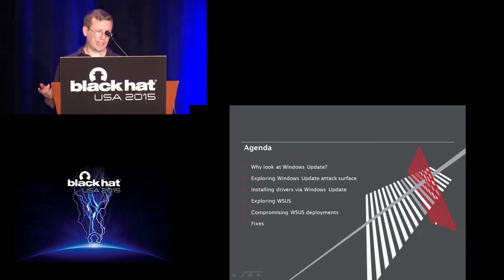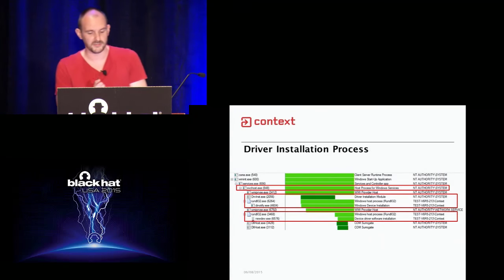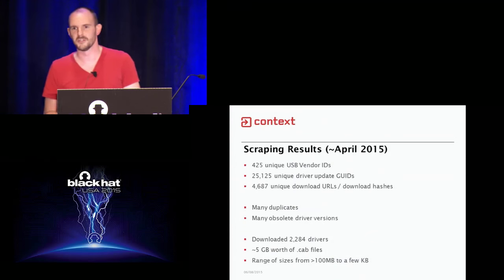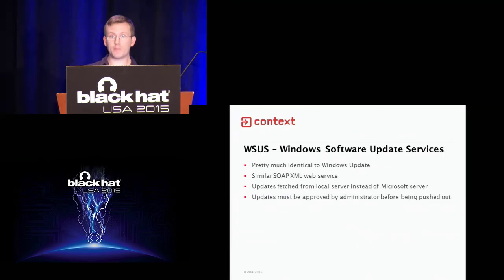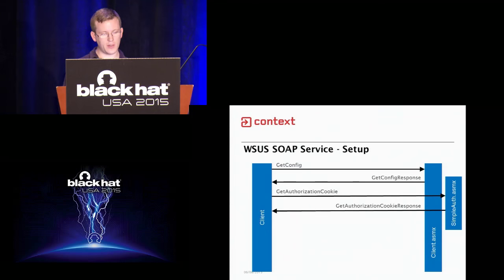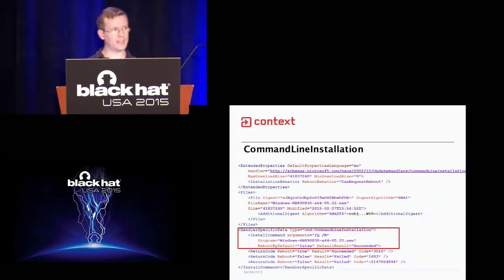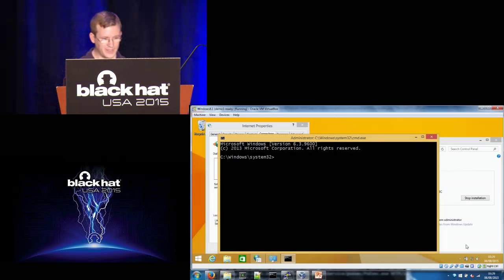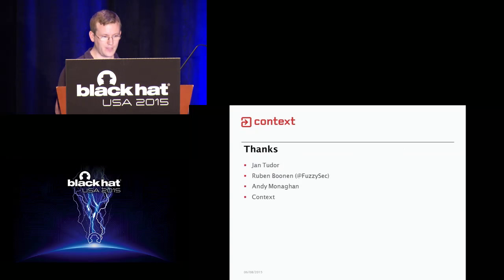WSUSpect - Compromising The Windows Enterprise Via Windows Update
by Paul Stone  &  Alex Chapman

Ever wondered what really happens when you plug in a USB device and Windows begins 'searching for Drivers'? Who doesn't have that Windows Update reboot dialog sitting in the corner of their desktop? Our talk will take an exciting look at one of the dullest corners of the Windows OS.

WSUS (Windows Server Update Services) allows admins to co-ordinate software updates to servers and desktops throughout their organisation. Whilst all updates must be signed by Microsoft, we find other routes to deliver malicious updates to Windows systems using WSUS. We will demonstrate how a default WSUS deployment can be leveraged to gain SYSTEM level access to machines on the local network.

We also take a look at exactly what happens when you plug in a new USB device into a Windows desktop. There are thousands Microsoft-signed updates for 3rd party drivers available through Windows Update. We show how driver installs can be triggered by low privileged users and look at the insecurities that can be introduced by these Microsoft-blessed drivers.

In addition to some exciting demos we will also describe how to lock down enterprise WSUS configurations to avoid these "on by default" vulnerabilities.

You have 1 malicious update ready to install...